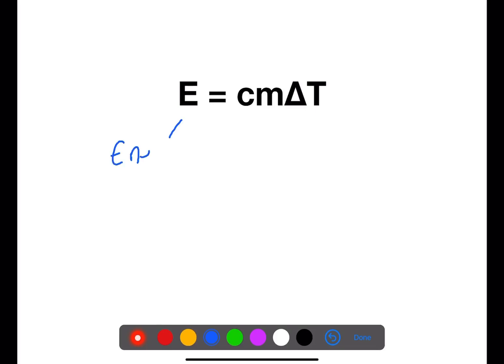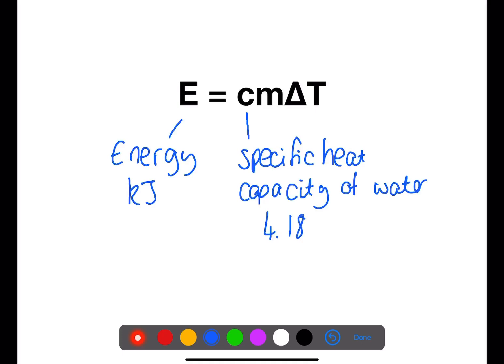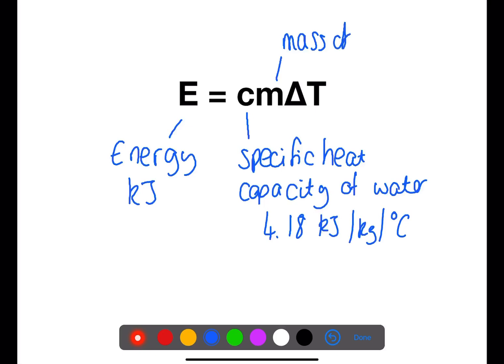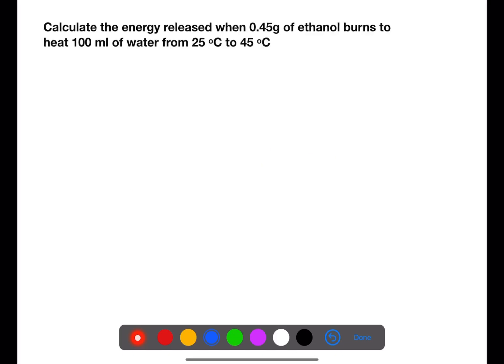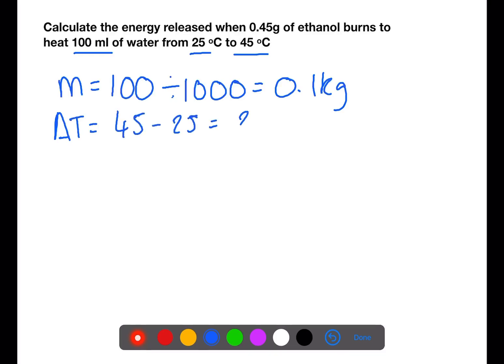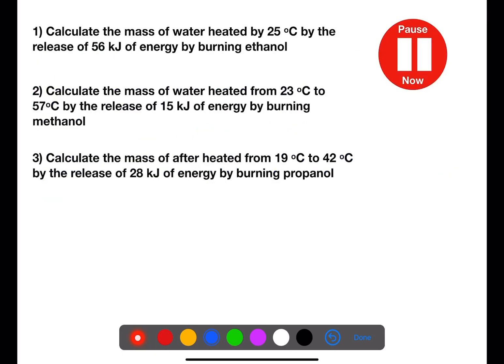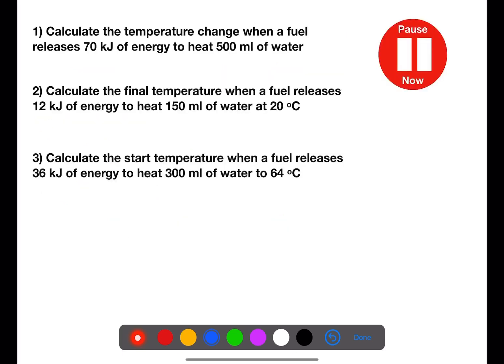National 5: Energy From Fuels Practice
This video is a practice of the energy from fuels calculations in unit 2.  These energy calculations use the heating of water to find the energy released from fuels as they burn.  I have other videos looking in depth at the calculations themselves and demonstrating these calculations.  This video is a chance to practice carrying out the calculations.

FOLLOW ME